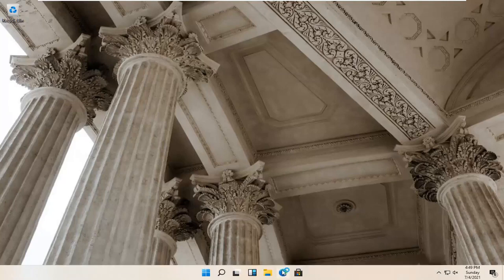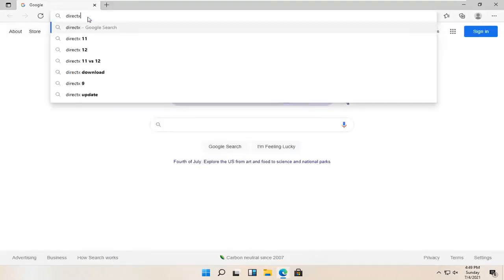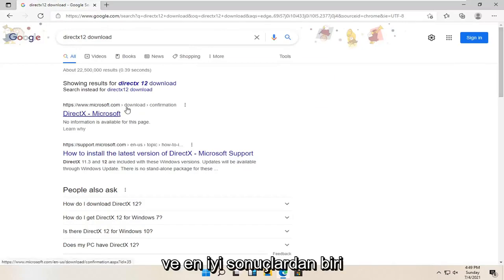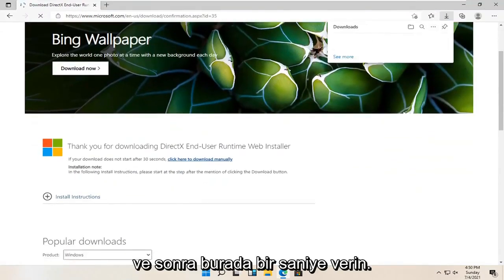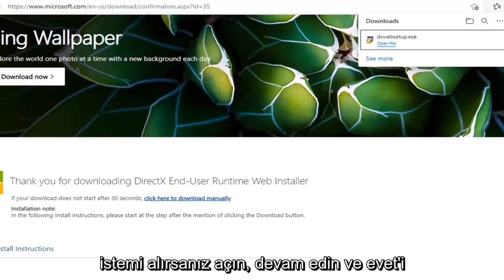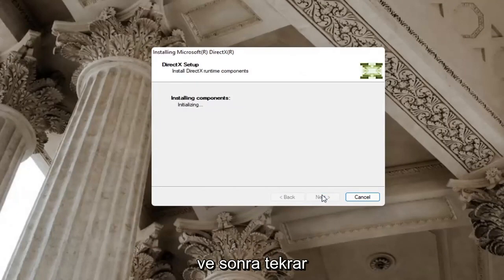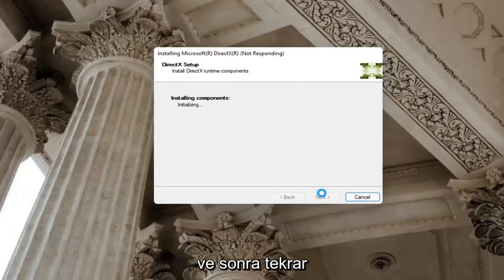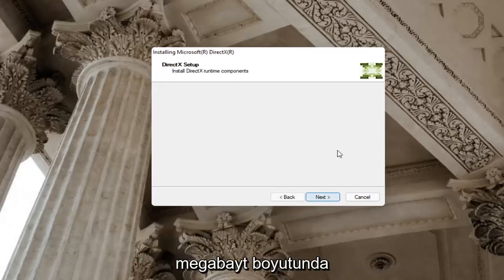Windows 11'e Microsoft DirectX Nasıl Kurulur?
Windows 11 ve Windows 11'de DirectX 12 Nasıl Kurulur [Eğitim]

DirectX, başta oyunlar olmak üzere yazılımların doğrudan video ve ses donanımınızla çalışmasına izin veren Windows'taki bir dizi bileşendir. DirectX kullanan oyunlar, donanımınızda yerleşik olarak bulunan multimedya hızlandırıcı özelliklerini daha verimli bir şekilde kullanabilir ve bu da genel multimedya deneyiminizi geliştirir.

Bu öğreticide ele alınan sorunlar:
DirectX 12 fortnite
DirectX 12 öğretici
DirectX 12 vs DirectX 11
DirectX 12 savaş alanı
DirectX 12 fortnite çökmesi
DirectX 12 amd indirme pencereleri 11
DirectX 12 sınır bölgeleri 3
DirectX 12 savaş alanı 5
DirectX 12 uyumlu grafikler
DirectX 12 uyumlu grafik kartı
Windows 11 hatası için DirectX 12 indirme
DirectX 12 indir windows 11
DirectX 12, Microsoft Windows 11'i İndirin
DirectX12 sürücüsü

DirectX 12, oyun ve video grafikleri oluşturmak ve ses çalmak için Microsoft'un multimedya API'sidir (uygulama programlama arayüzü). Bu API, öncelikle daha eski DirectX 11, 11 ve 9 sürümlerini de destekleyen Windows 11 içindir.

Windows 11, DirectX 12'yi etkinleştirmek için belirli bir seçenek içermez. Ancak, en son DirectX 12 sürümünün kurulu olduğundan emin olmak için yapabileceğiniz birkaç şey vardır.

Ayrıca, bazı oyunlarda DirectX 12'yi etkinleştirmek için belirli oyun içi ayarları da yapılandırmanız gerekebilir.